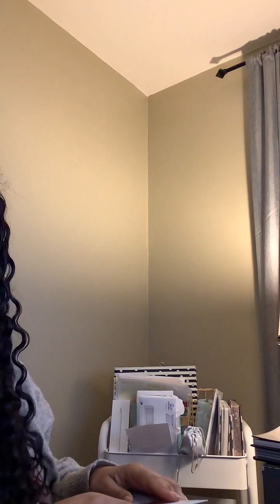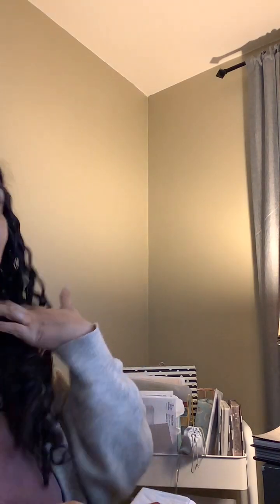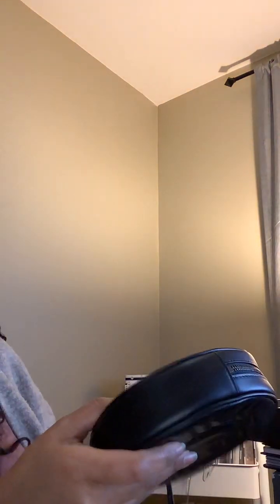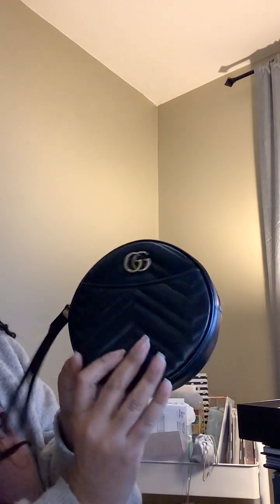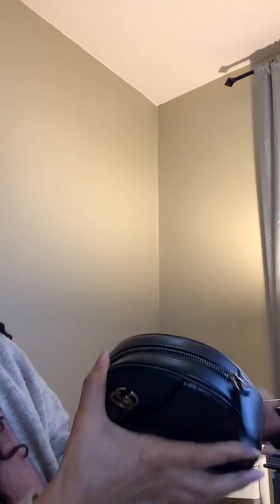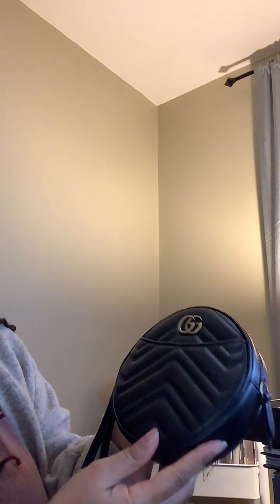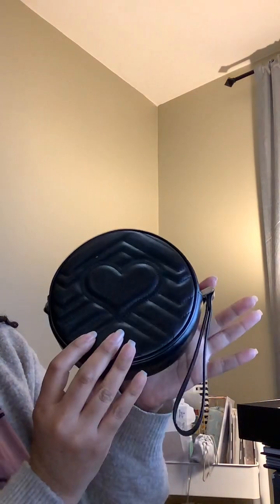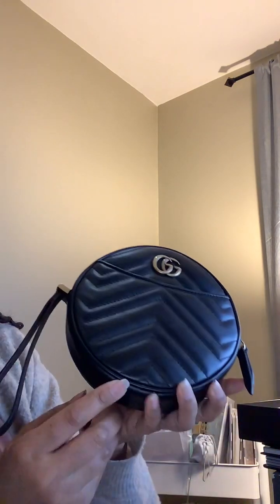Poshmark unboxing/ Gucci Wrist Wallet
Gucci Marmont Wrist Wallet unboxing/reveal